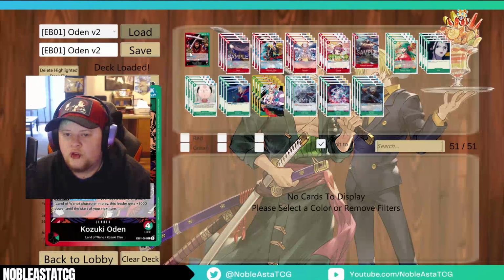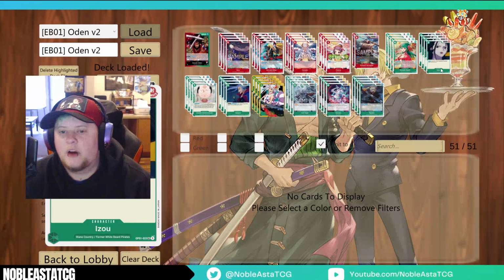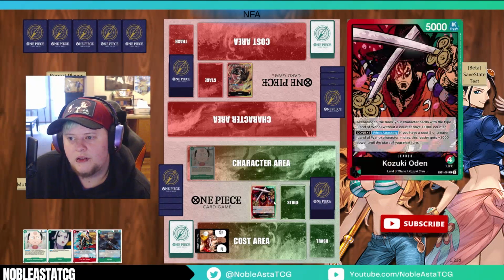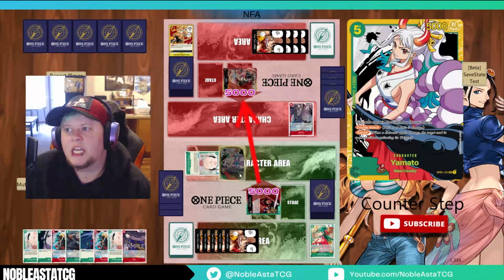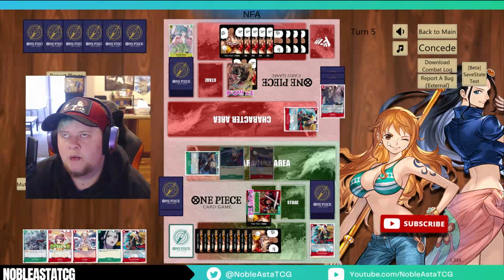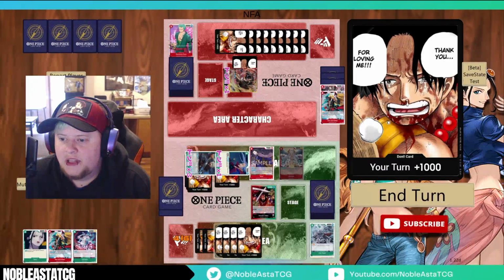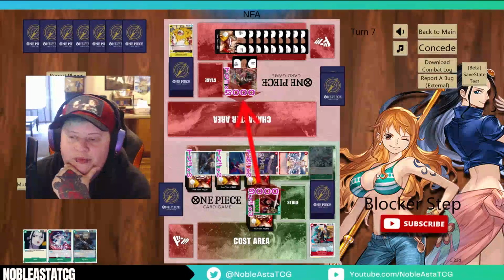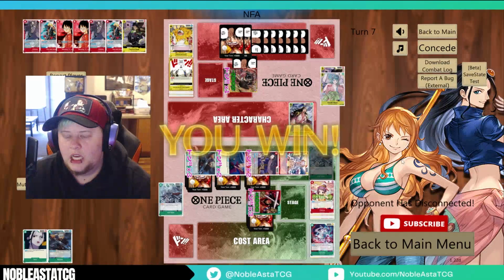[EB01] R/G ODEN vs R/Y Sabo || Decklist and Gameplay || OPTCG Sim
Intro: 0:00
Game Start: 4:54

My Links:

For OPTCG Playmats and other supplies check out my etsy shop!

This video is owned by NobleAsta, unless
images/music specified in above description.